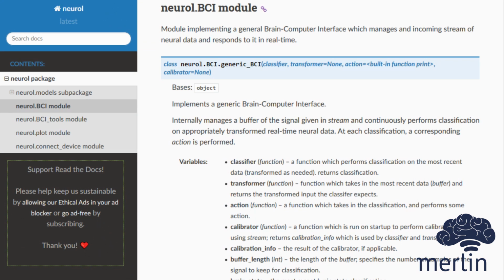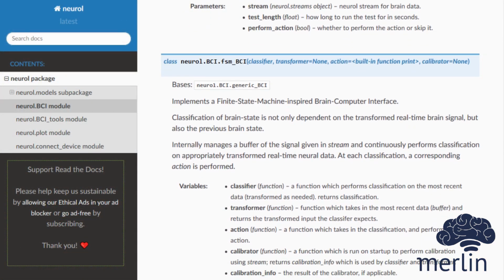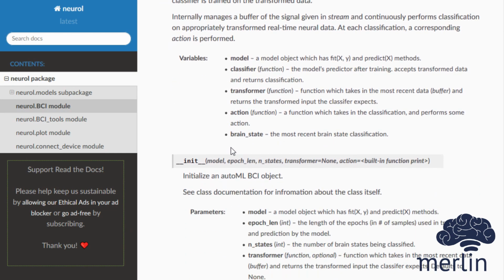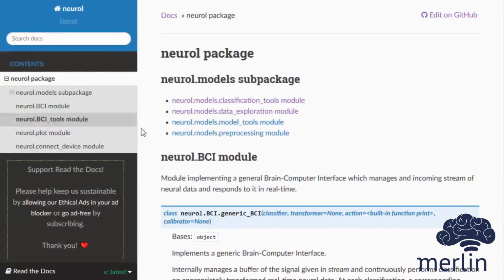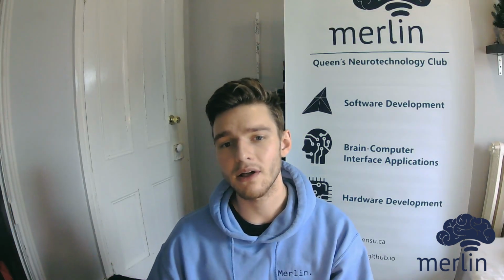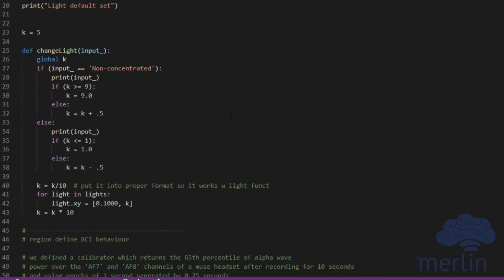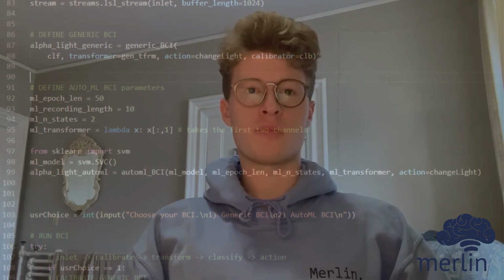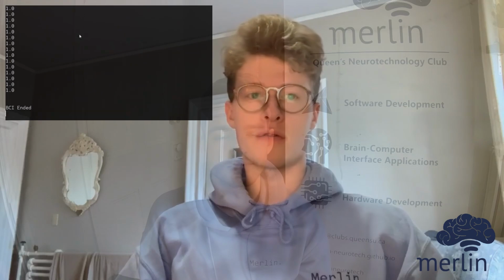NeurotechX 2020 Submission - Neurol x AlphaLight | Merlin Neurotech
Our submission for the 2020 NeurotechX competition!
Update: 3rd place in the competition! You can find the full competition results